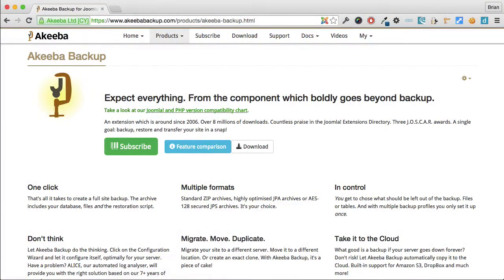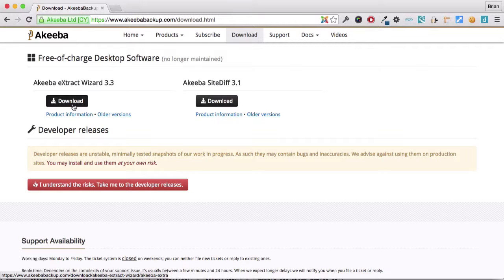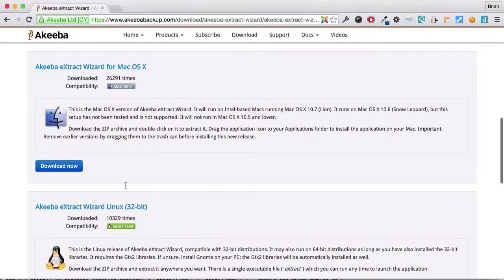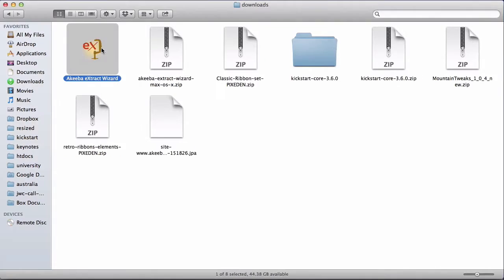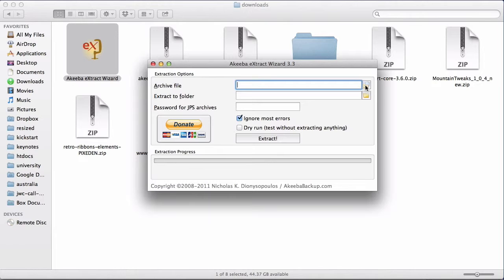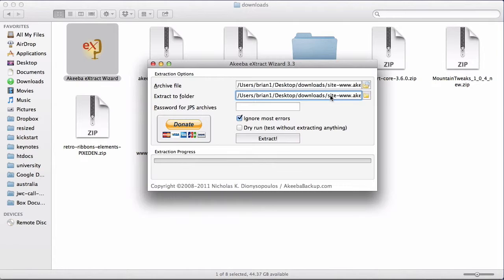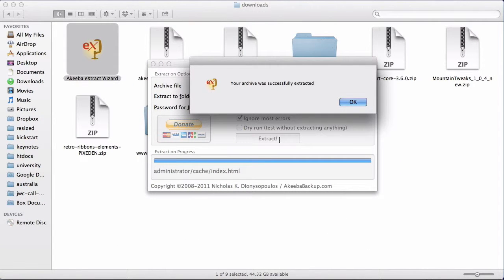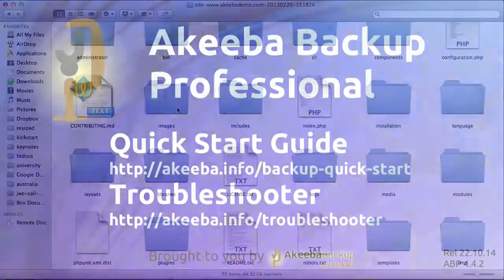ABTP06 Recovering a Single File